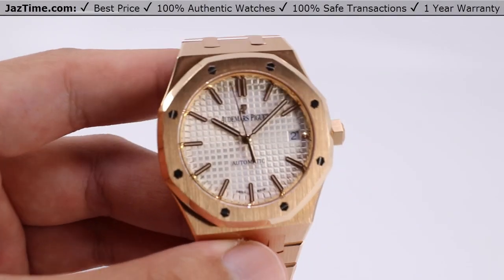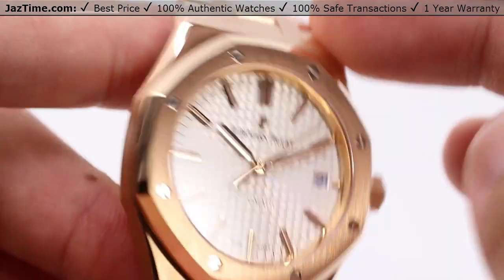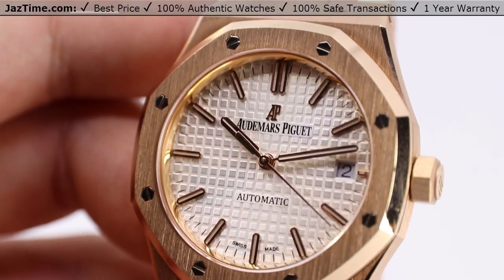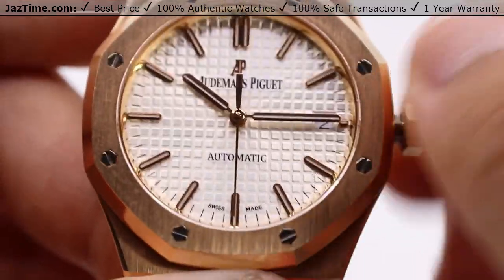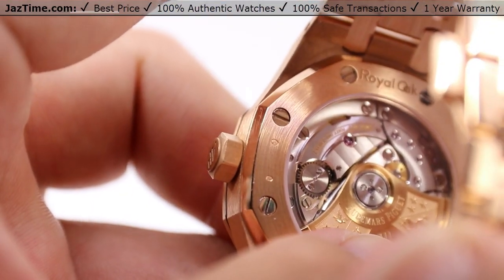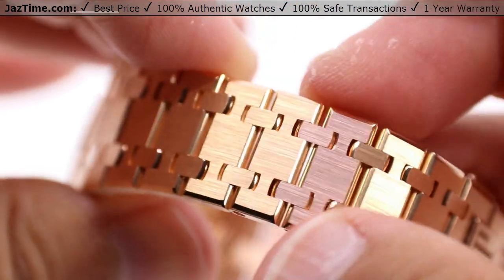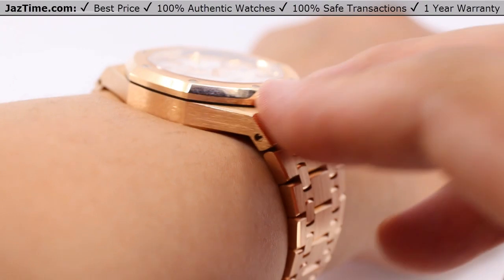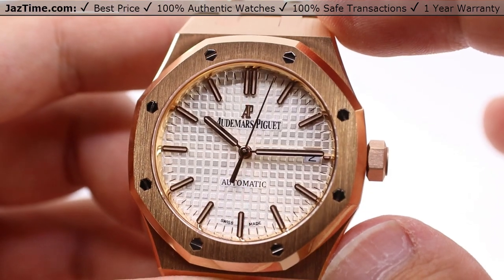▶Audemars Piguet Royal Oak Selfwinding Rose Gold White Dial Automatic - REVIEW 15450OR.OO.1256OR.01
↪ Hands on REVIEW of the 15450OR.OO.1256OR.01 Audemars Piguet Royal Oak, with White Dial, Rose Gold Bezel, Rose Gold Bracelet. Check out this watch and more at Jaztime.com!